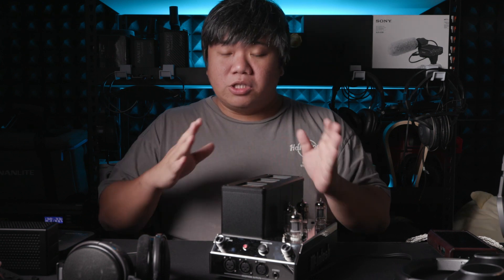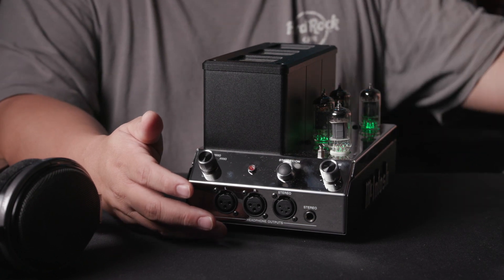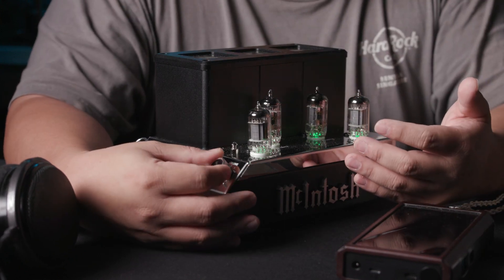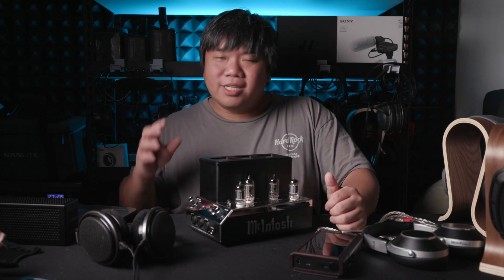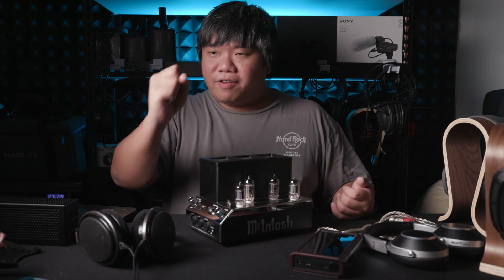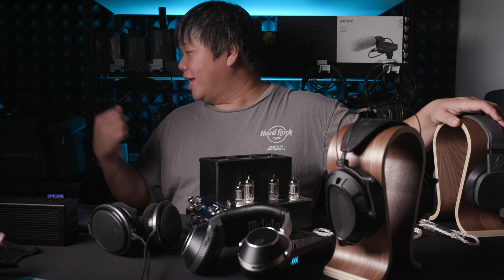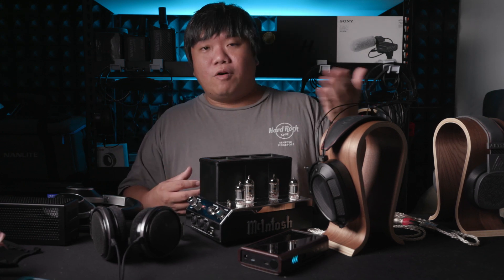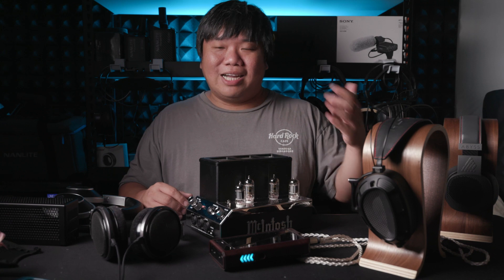Mcintosh MHA200 Amplifier Review: How good is it ? The most affordable Mcintosh for headphones only!